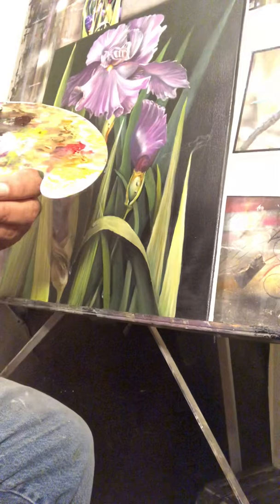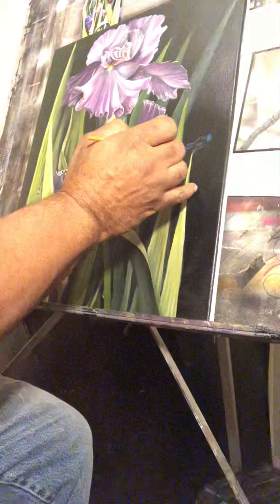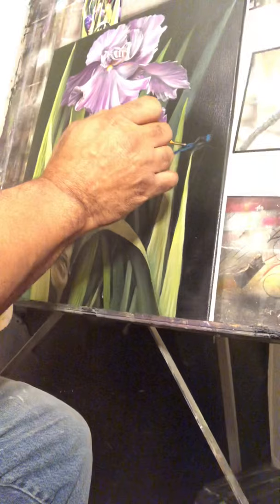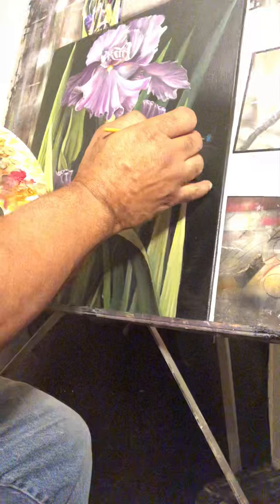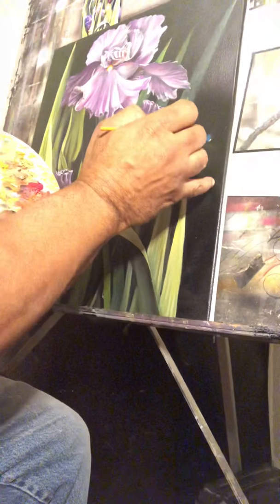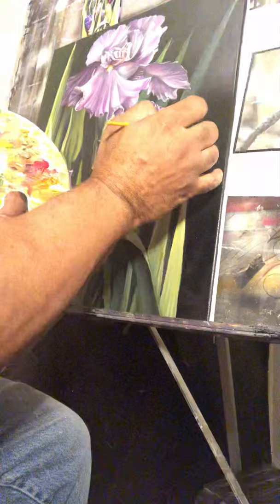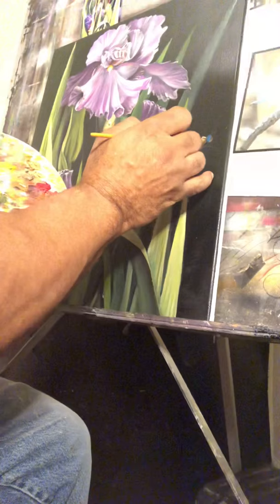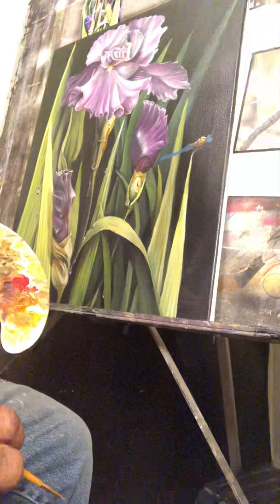Painting dragonfly in oil painting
Layout of dragonfly in oil painting detail work along with a short narration of  work performed.
Website for more information and purchase of custom work and reproduction go to Roosterarts.com